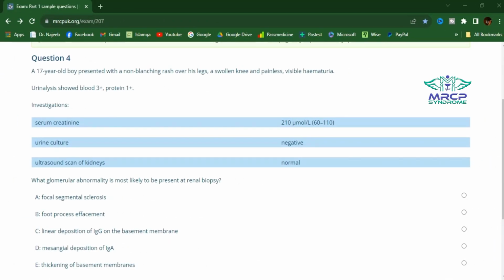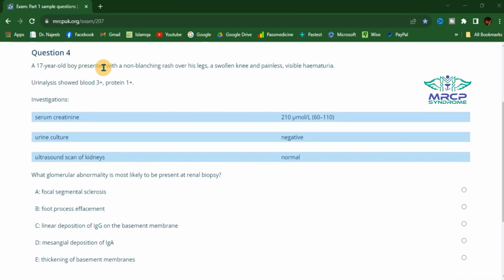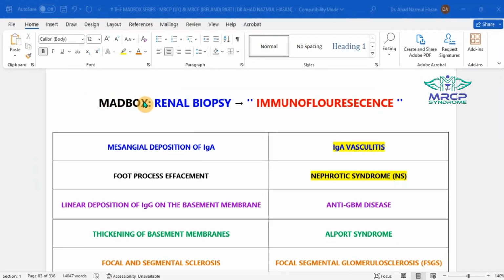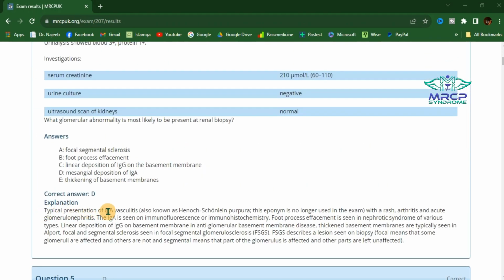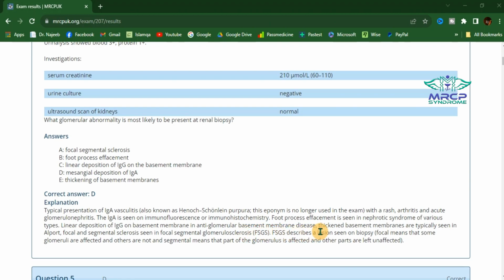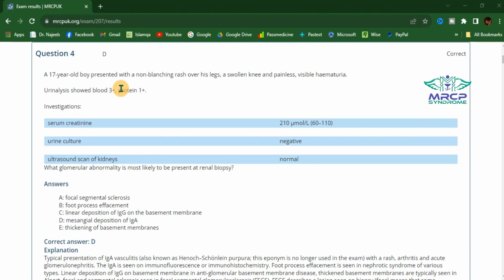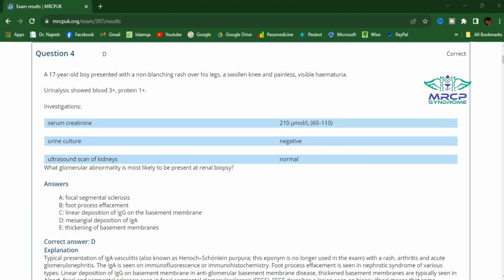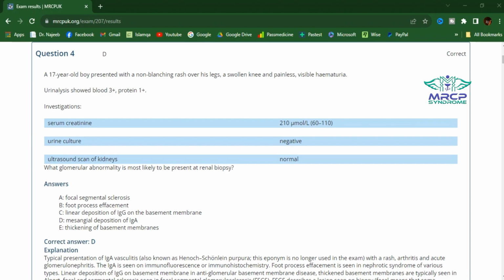RCP SAMPLE QUESTIONS - Q 04 III NEPHROLOGY III MRCP PART 1 EXAM